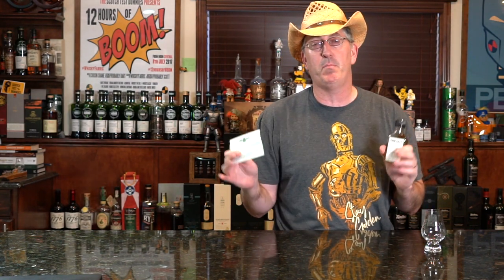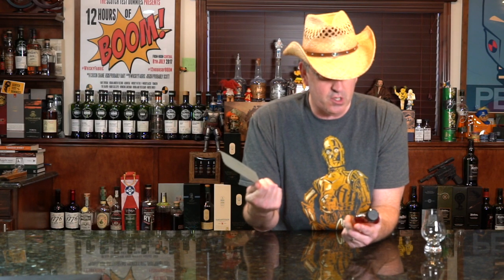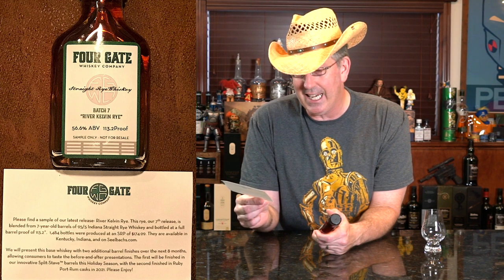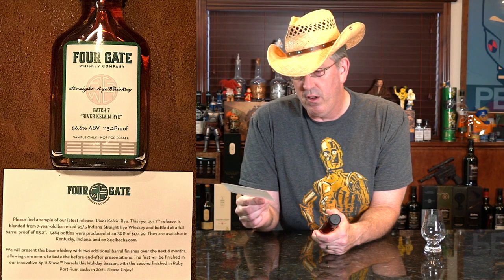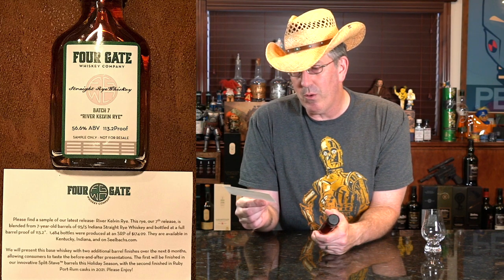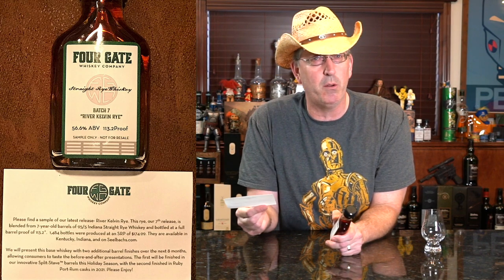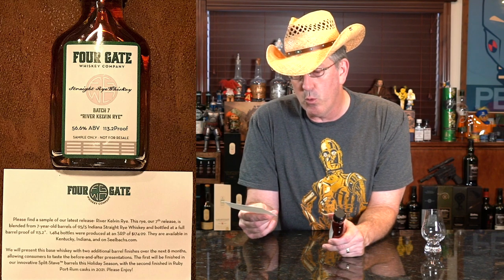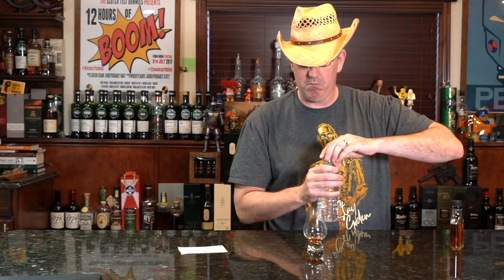Four Gate Batch #7 Indiana 95-5 Barrel Proof 'River Kelvin Rye' A "base whiskey"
In the future (the next 8 months) this "base whiskey" will have two additional barrel finishes.  A Four Gate Split Stave Holiday release and a ruby port-rum cask in 2021...Oh My Oh My!